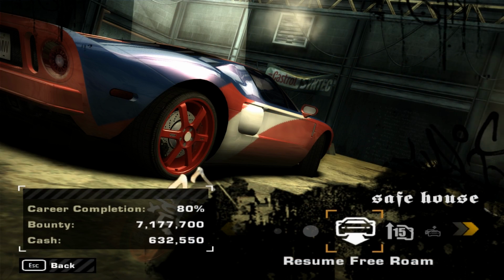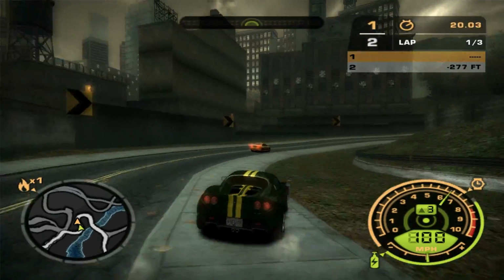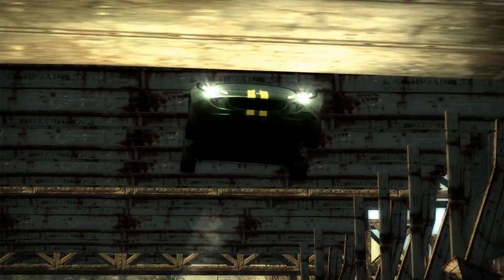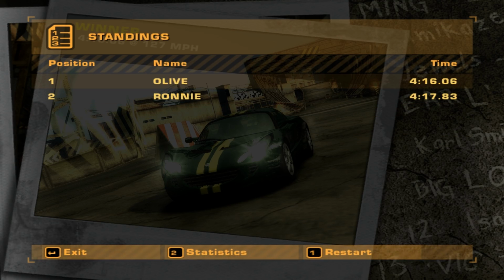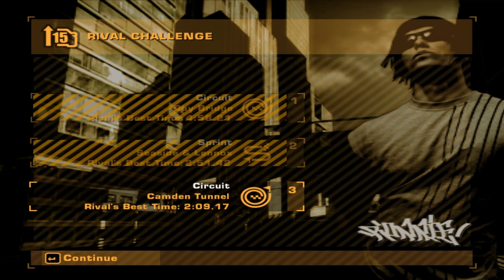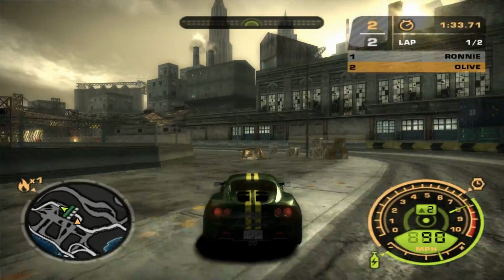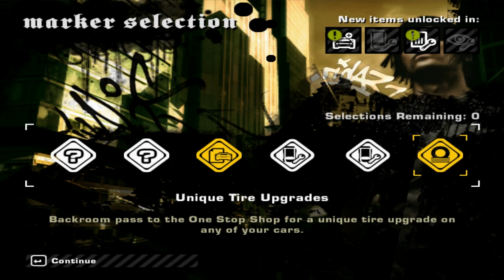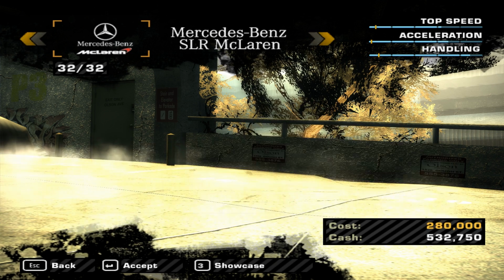Let's Play Need For Speed: Most Wanted - 27. Vs. Blacklist #3 "Ronnie"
Despite his best efforts, bad Irish (Oirish?) luck and the Senna prevent Ronnie from holding on to his Blacklist spot.